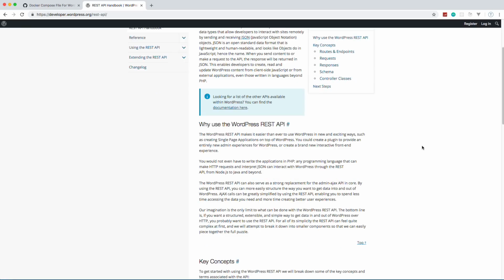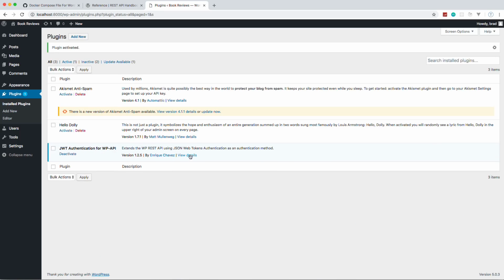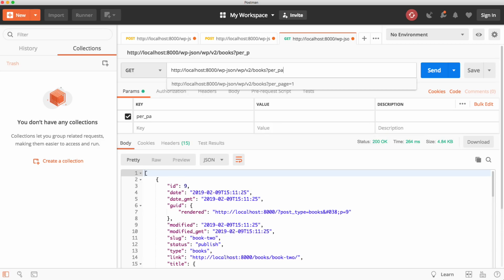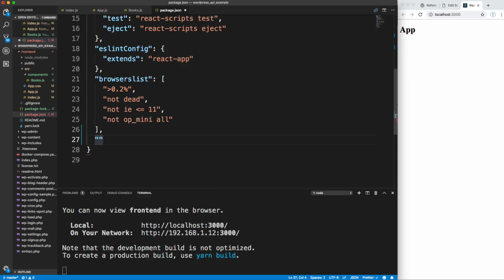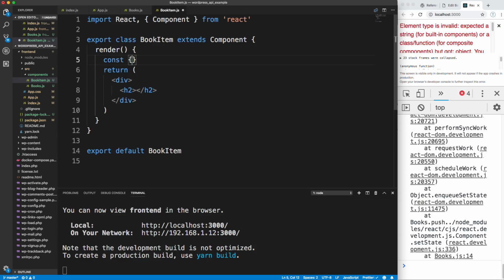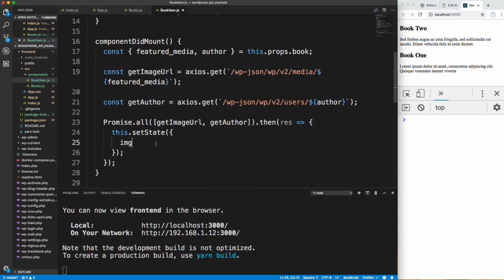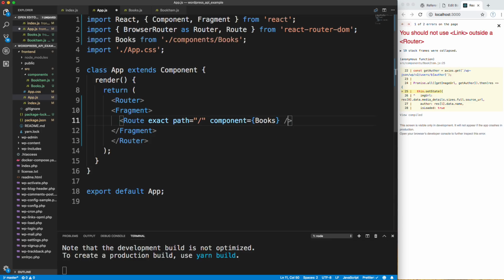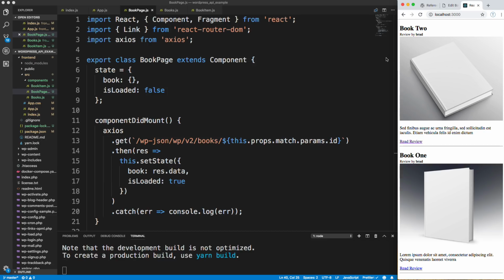Exploring The Wordpress REST API & React Integration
In this video we will be looking at the Wordpress Rest API and how to navigate the response data, create custom post types, JWT authentication and we will do a bit of integration with React